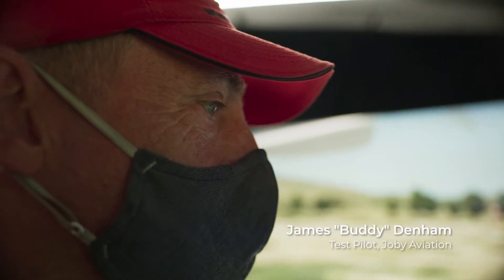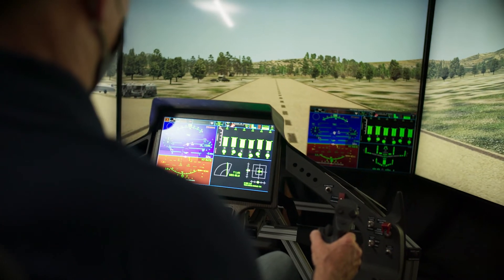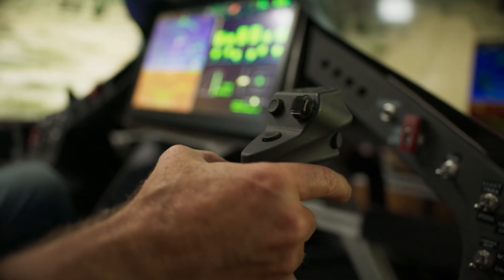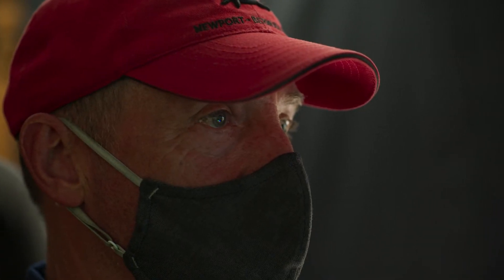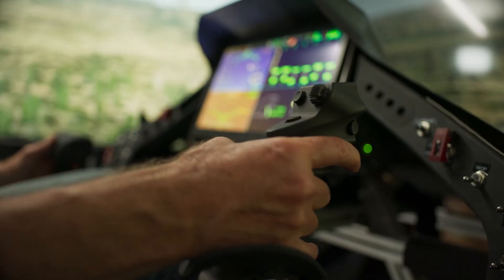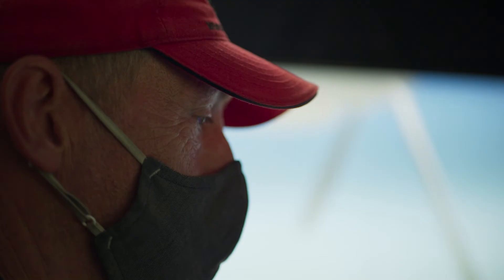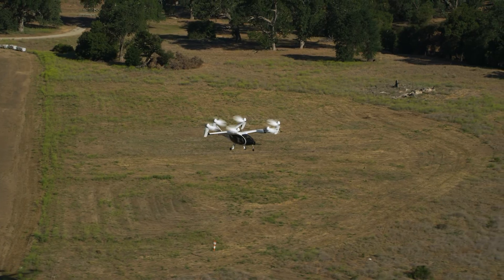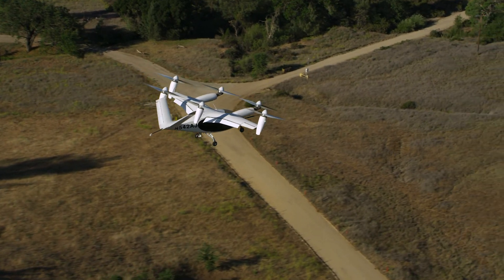How We Reinvented Flight Controls for the Joby eVTOL Aircraft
Here at Joby, we’ve put a great deal of effort and thought into designing “unified” flight controls for our aircraft, which require the use of just one directional controller and one thrust controller by the pilot.

Listen to founder and CEO JoeBen Bevirt explain how to fly the Joby aircraft while test pilot James “Buddy” Denham” demonstrates on our custom-built simulator.